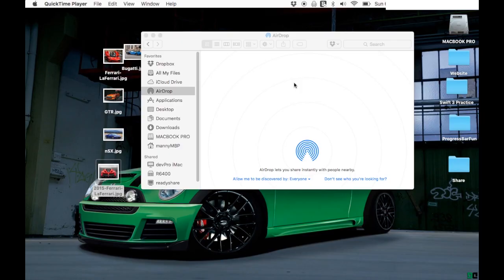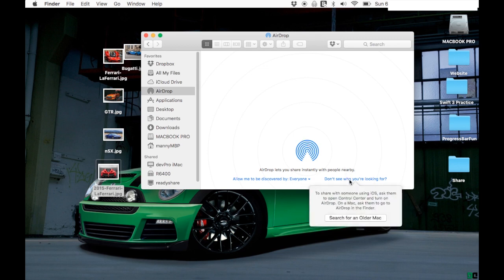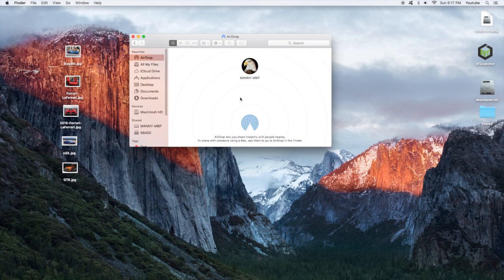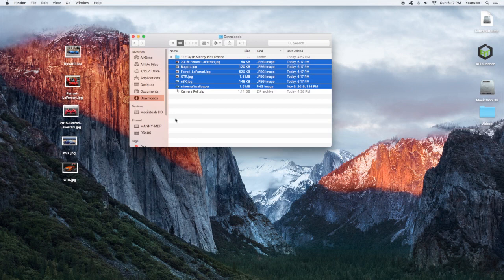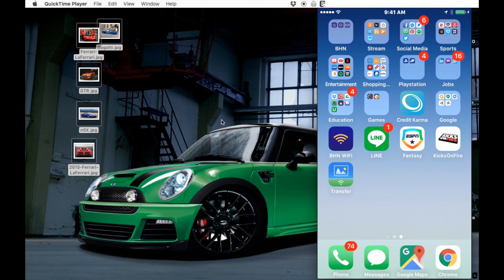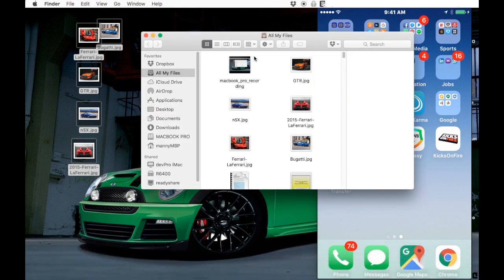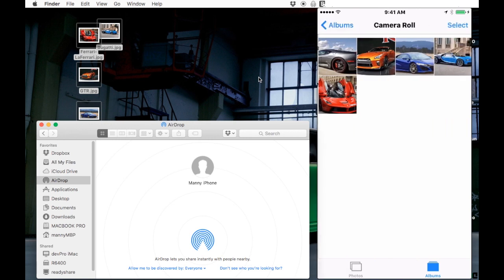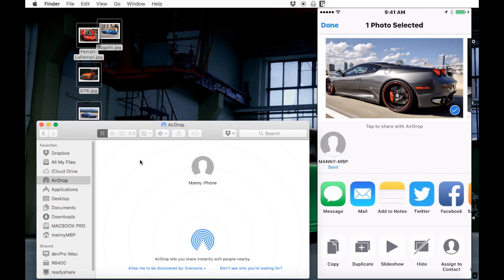How to use AirDrop on MacBook and iPhone - File Sharing Tutorial 2016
Airdrop has been around for some time and people still have difficulties knowing how to use it.

This video will show you not only how to transfer files from a MacBook to another MacBook, but also from your MacBook to your iPhone.

Also you are going to see the different steps between an old MacBook to a new MacBook and why sometimes AirDrop doesn't really work.